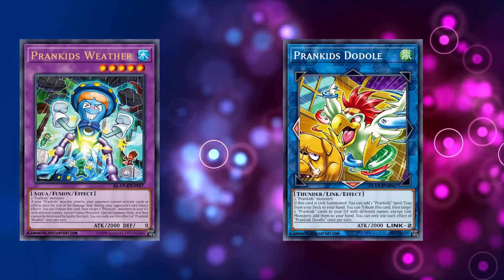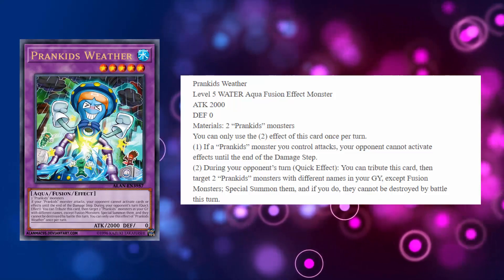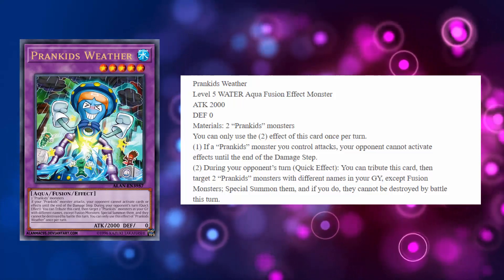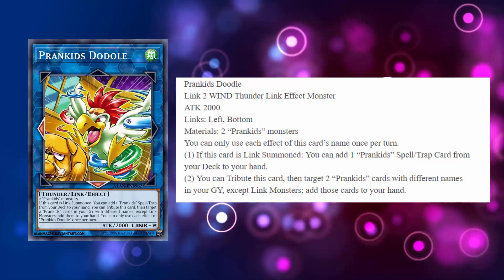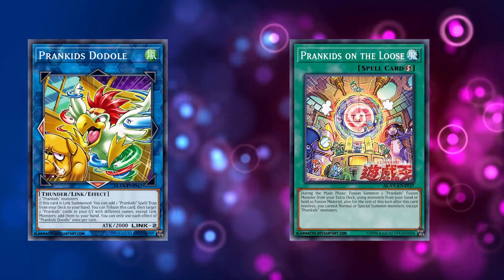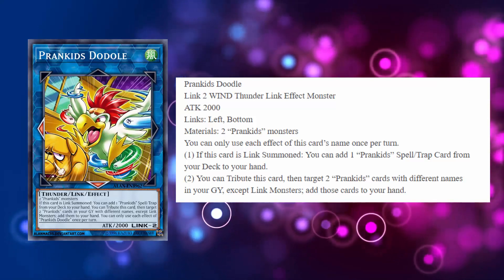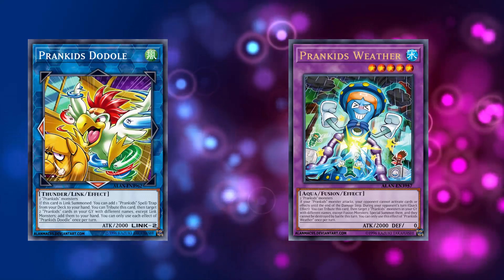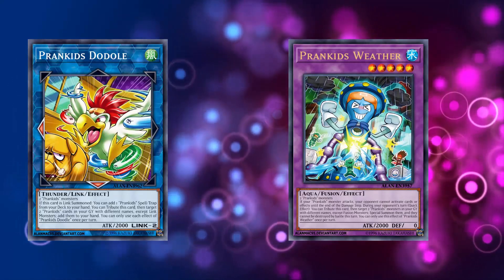THE PRANKIDS SUPPORT JUST KEEPS COMING !! NEW LINK AND FUSION